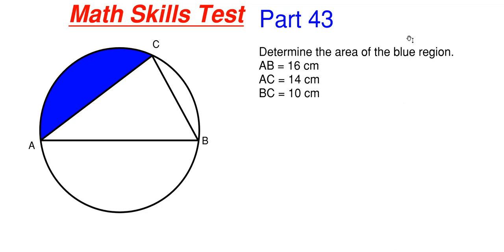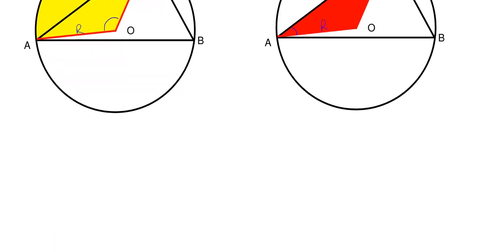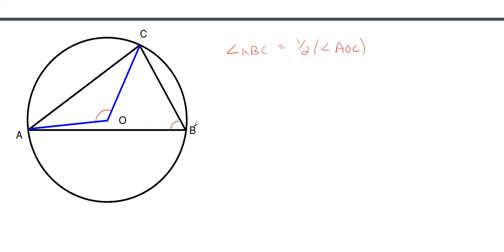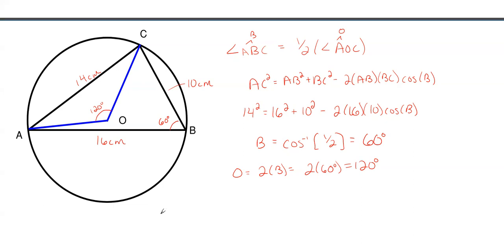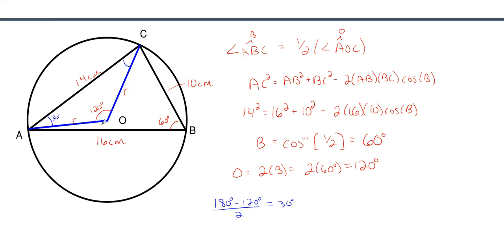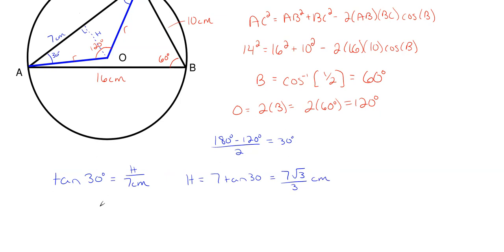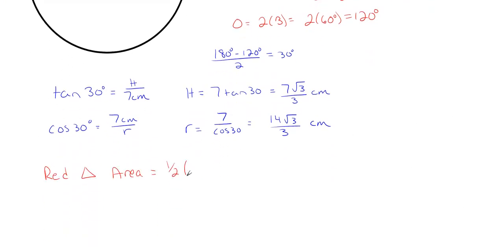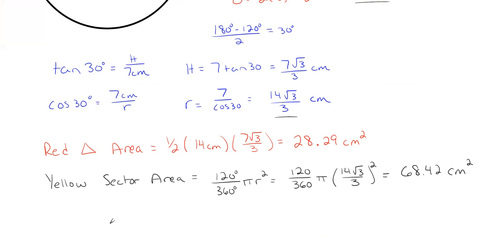Can You Find the Blue Area of this Circle? A Nice Geometry Problem Test Your Math Skills Part 43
In this video, we use our math skills and knowledge from multiple backgrounds to find the area of the blue region of the circle shown.  This problem involves using theorems and properties from Trigonometry and Geometry.

Problem statement:
Determine the area of the blue region.
AB = 16 cm
AC = 14 cm
BC = 10 cm

Topics of this problem include:
Circle
Inscribed
Inscribed Angle Theorem
Circle Area
Triangles
Right Triangle
Isosceles triangle
Triangle area
Law of Cosines
Cosine
Tangent
tan
Circle Sector
Circle Sector Area
Polygons
Area
Geometry
Trigonometry

Math Skills
College level
Professor Engineer
Professor_Engineer